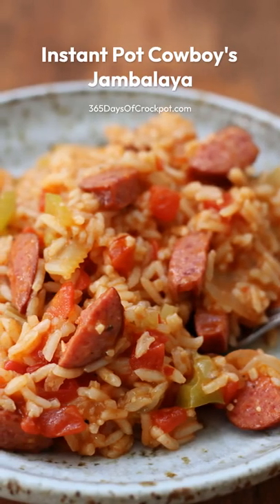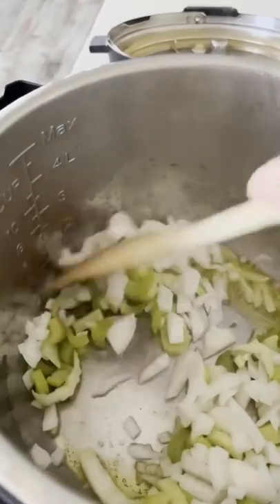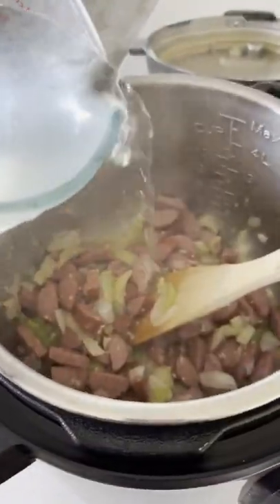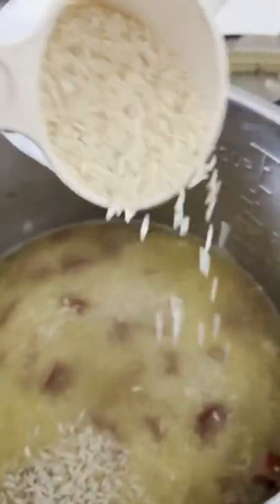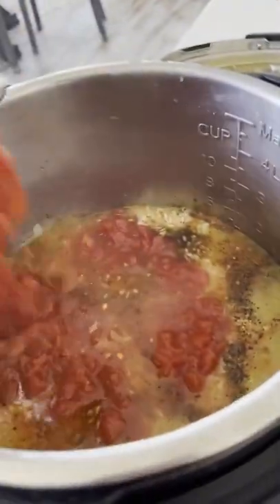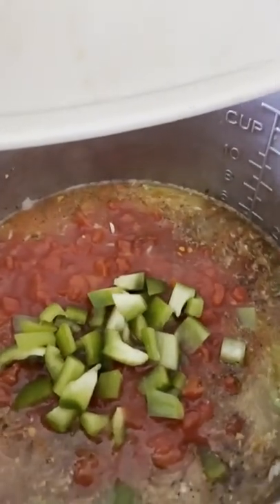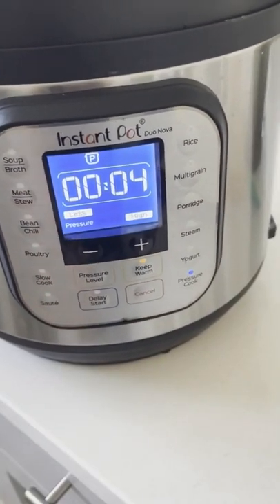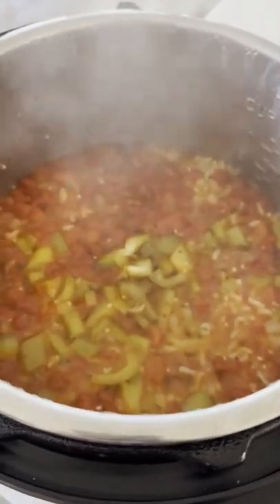Instant Pot Cowboy's Jambalaya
A Cowboy's Jambalaya (Instant Pot)--a colorful rice dish with beef smoked sausage, celery, green pepper, tomatoes and garlic. You're going to love how flavorful and how easy this dinner is to make.